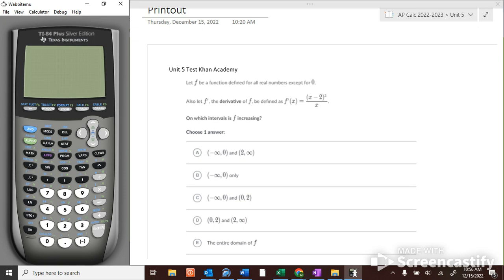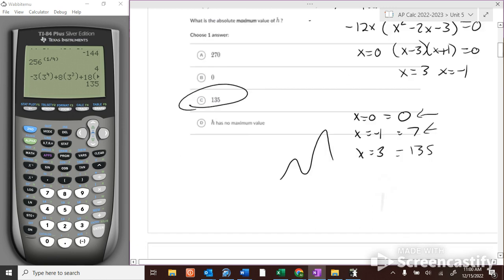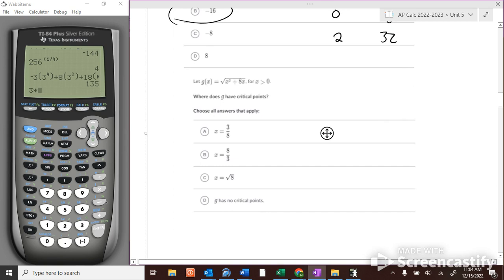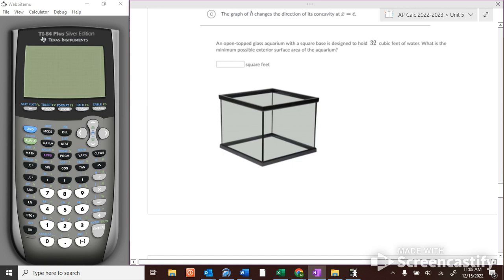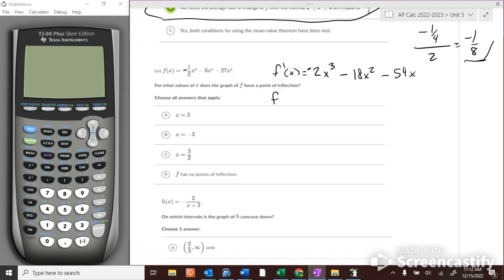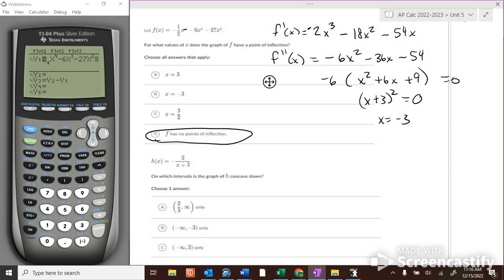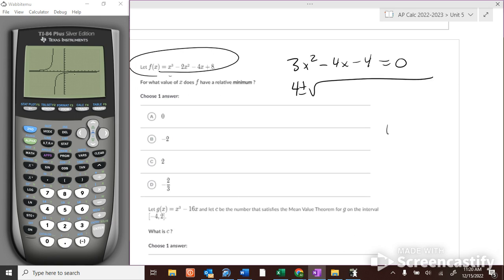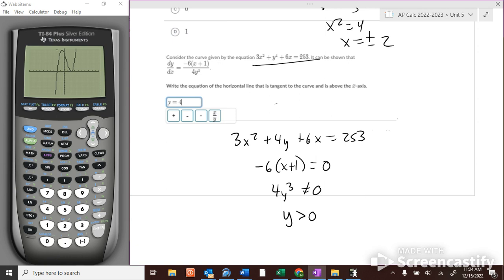Unit 5 Khan Academy Review